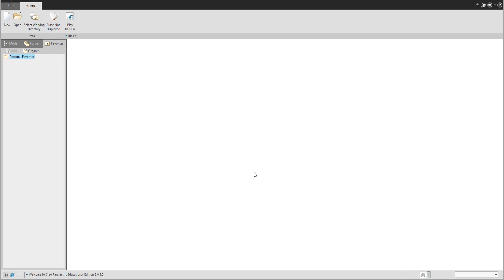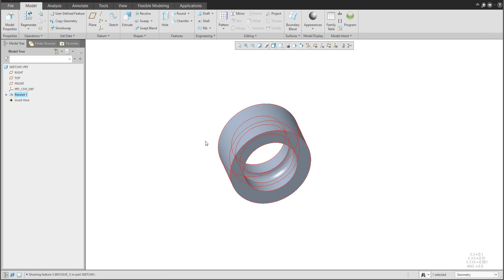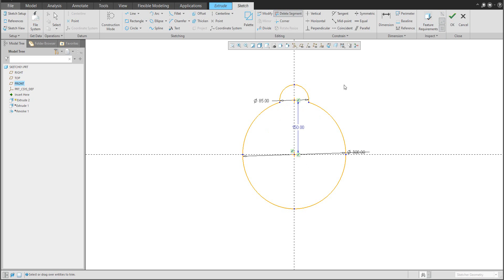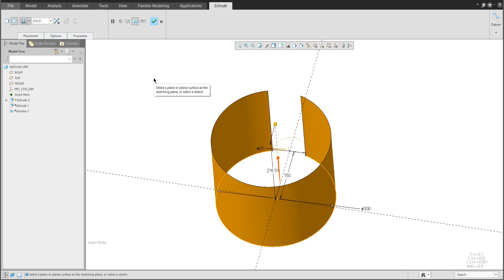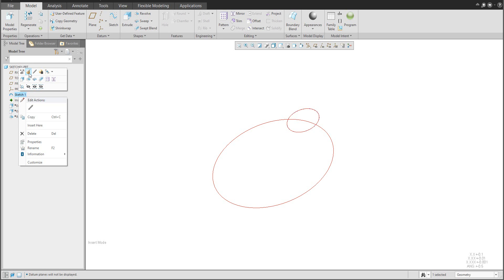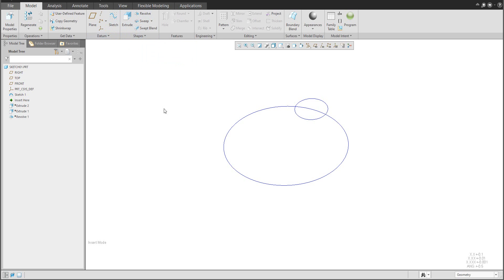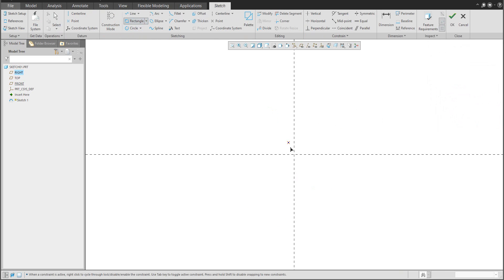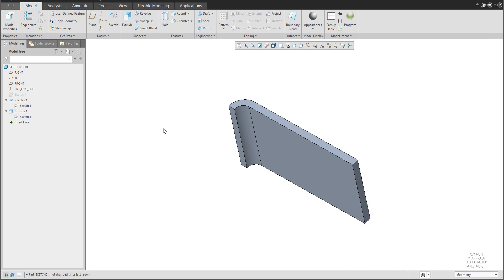Basic 3D Modeling Exercise for Beginners in Creo | Exercise #10 - Embedded or External Sketch?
The 10th part of the series - Basic 3D Modeling Exercise for Beginners in Creo Parametric.

You will learn when is better to use Embedded Sketch or when to use External Sketch Feature.